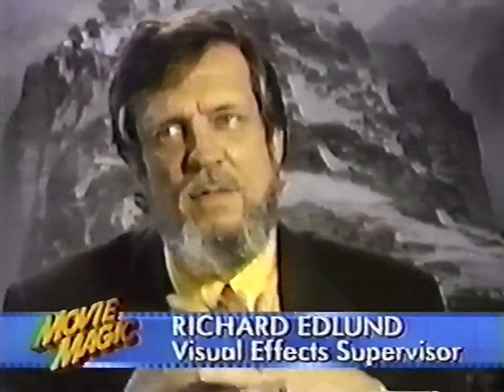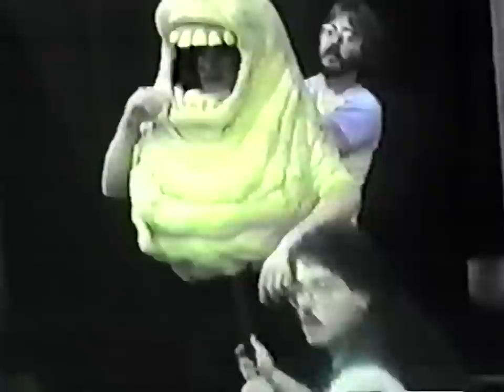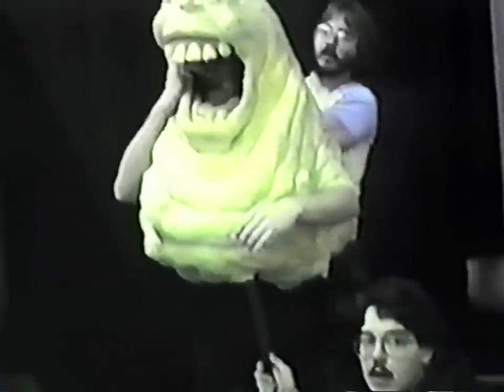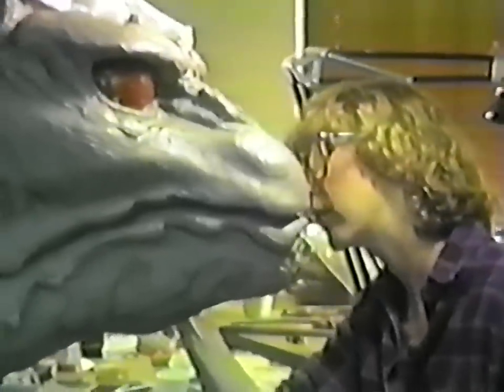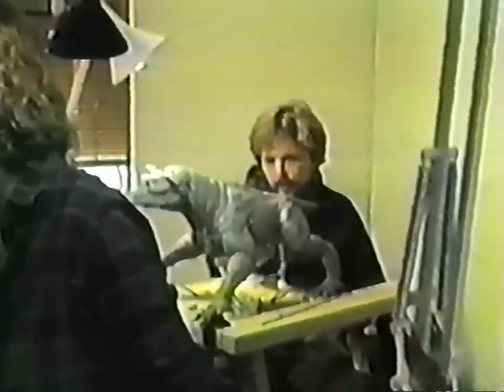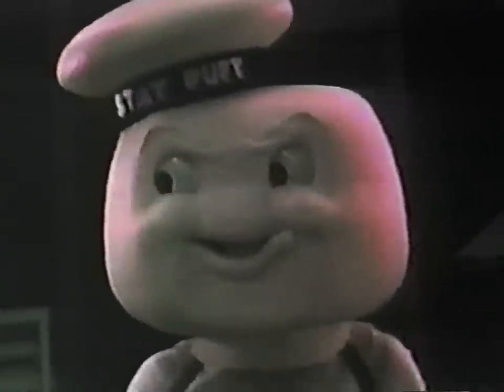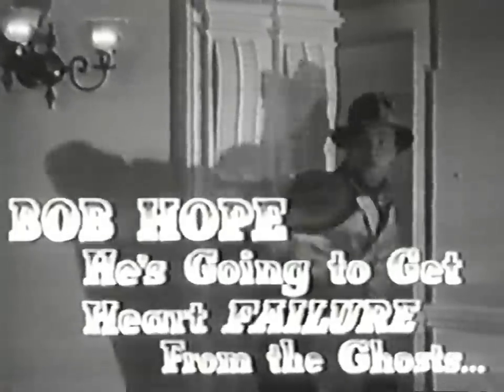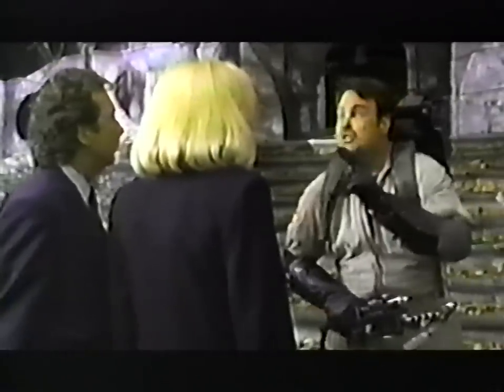Ghostbusters Special Effects: Slimer, Stay Puft and Library Ghost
Interview with Visual Effects Supervisor Richard Edlun and Effects Designer Steve Johnson about making the SFX for Ghostbusters. Video courtesy of Paul Rudoff of Spook Central.